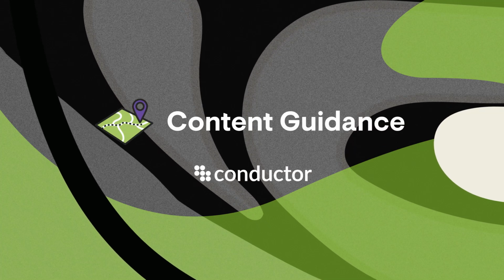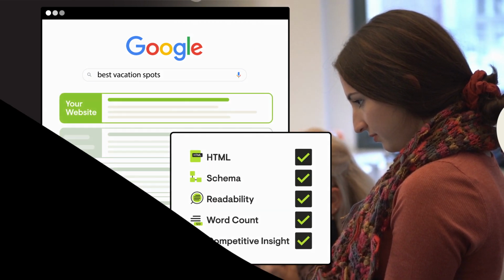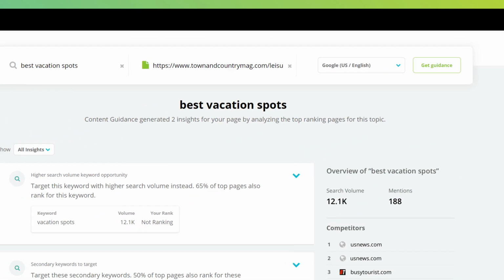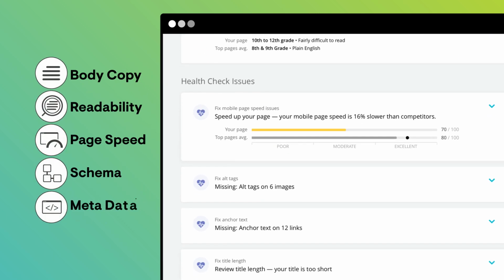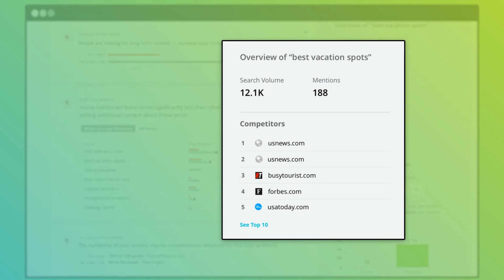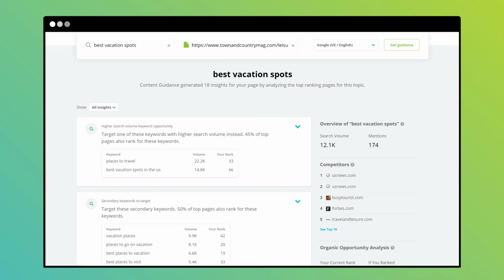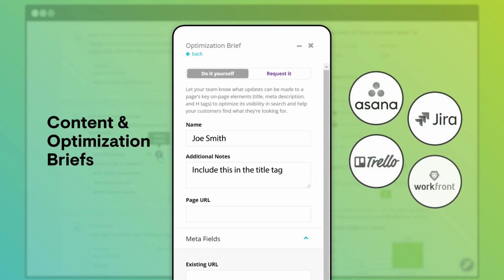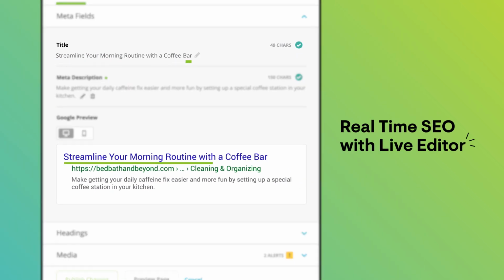On-demand AI Recommendations for SEO | Conductor Content Guidance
Power-up your team’s content workflow with Content Guidance. Get instant, AI-driven recommendations on what to write, and how to write it.

See how Conduct can shine a light on your recipe for success